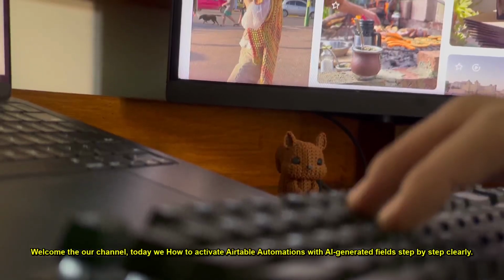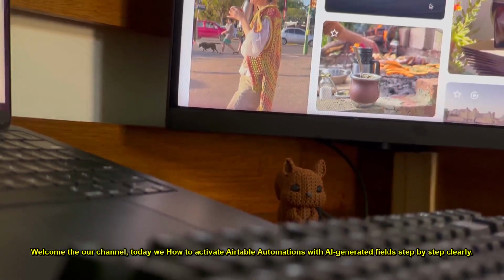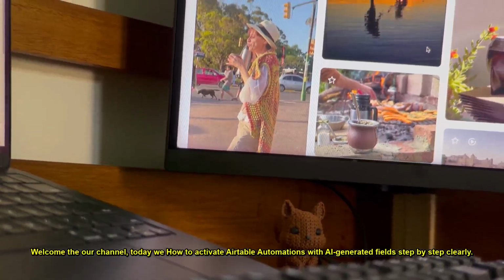How to activate Airtable Automations with AI-generated fields - Step By Step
Unlock the power of Airtable automations in this step-by-step tutorial! Learn how to seamlessly integrate AI-generated fields into your Airtable workflows to enhance productivity and streamline your processes. Whether you're a beginner or an experienced user, this video will guide you through the necessary steps to activate automations effortlessly. Don’t miss out on maximizing your Airtable experience!